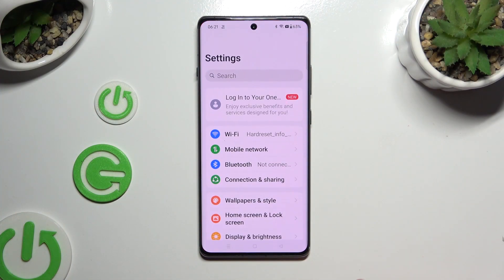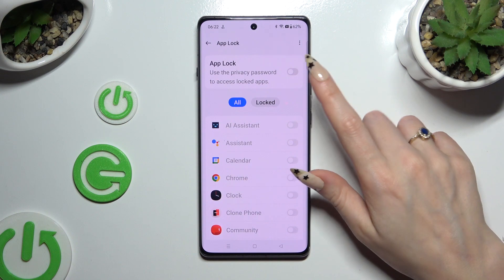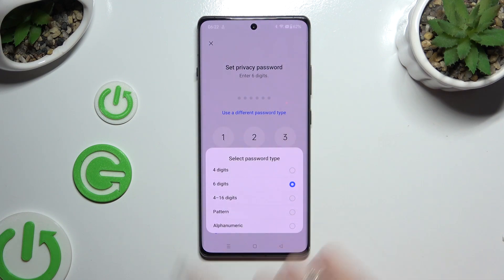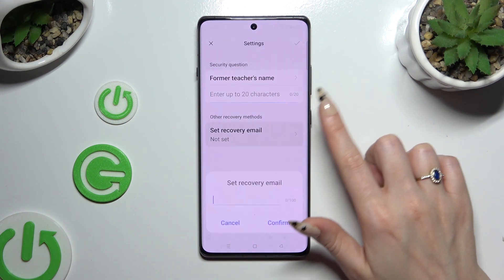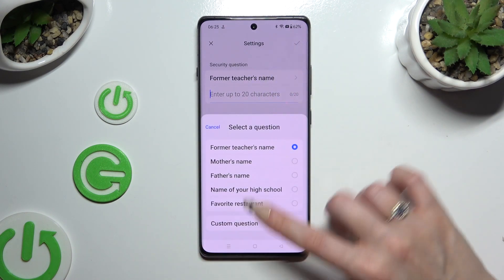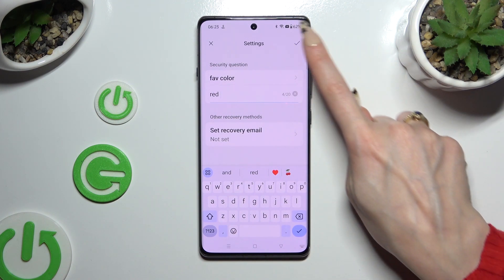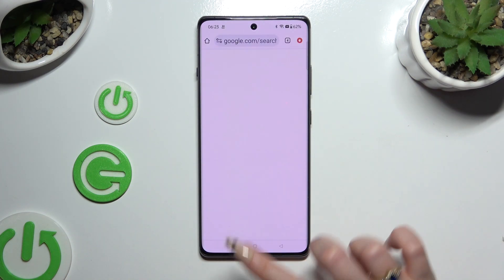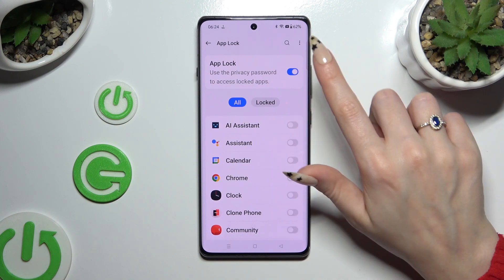How to Lock Apps with App Lock on OnePlus 12R?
Find out more:
In this tutorial, you'll discover how to enhance the privacy and security of your OnePlus 12R smartphone by using the built-in App Lock feature to lock specific apps and protect sensitive information from unauthorized access. App Lock allows you to set up a passcode, pattern, or biometric authentication to restrict access to selected apps, preventing others from opening them without your permission. With the OnePlus 12R's robust security features, you can easily configure and manage App Lock settings to safeguard your personal data and sensitive apps. This tutorial will guide you through the step-by-step process of locking apps with App Lock on your OnePlus 12R, empowering you to maintain control over your privacy and security.

What is App Lock, and why would someone want to use it on their OnePlus 12R smartphone?
How does locking apps with App Lock enhance privacy and security on the OnePlus 12R?
Can users choose which apps to lock with App Lock, or is it an all-or-nothing setting?
What are some common scenarios or use cases where using App Lock on the OnePlus 12R can be beneficial for users?
Are there any considerations or limitations to keep in mind when locking apps with App Lock on the OnePlus 12R, such as compatibility with certain apps or performance impact?